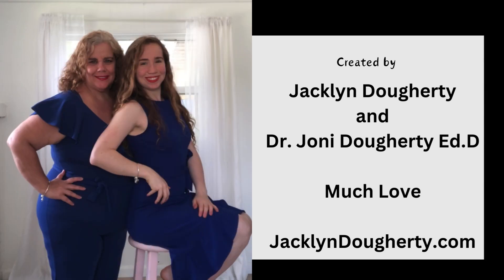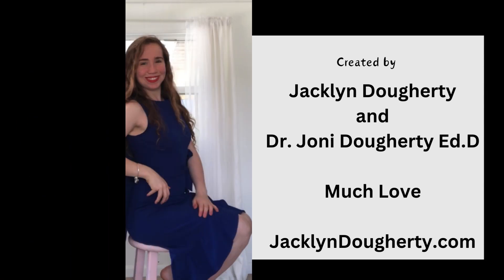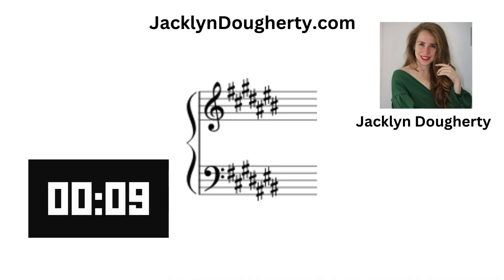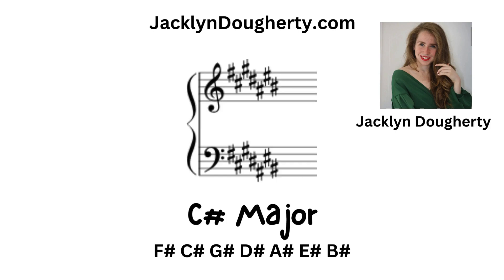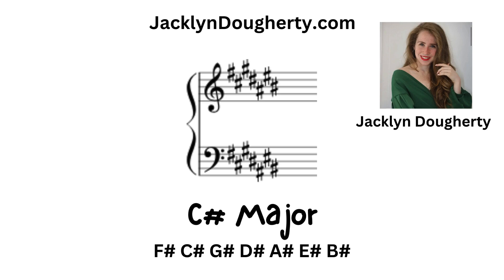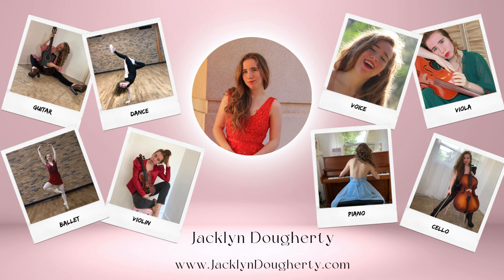C Sharp Major Key Signatures @JacklynDougherty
@jacklyndougherty Ballet. Cello.  Dance.  Piano.  Viola. Violin. Vlog.
Welcome to Jacklyn Dougherty channel,  While watching my videos I hope you smile, learn and share.

The bell button hold down notifications so you don’t miss any new videos

Navigate to the link below for online lessons

Much Love

Jacklyn Dougherty and Dr. Joni Dougherty Ed.D